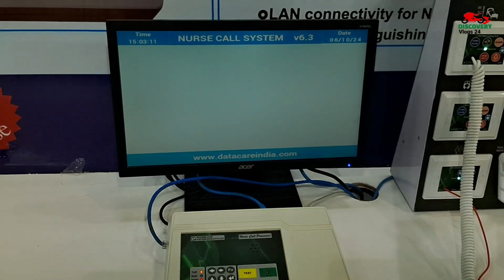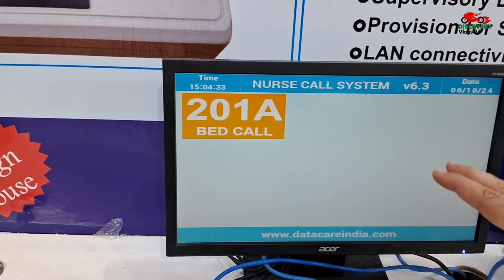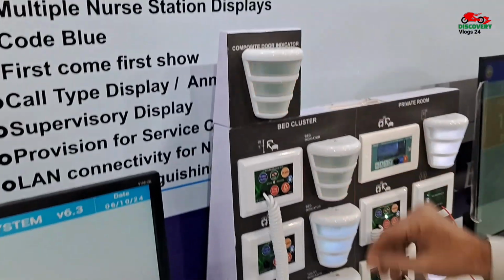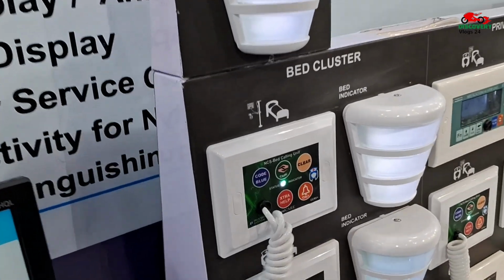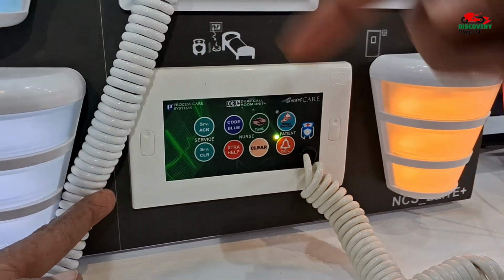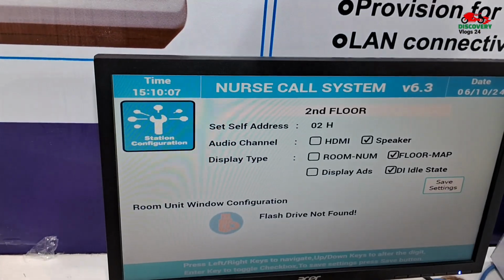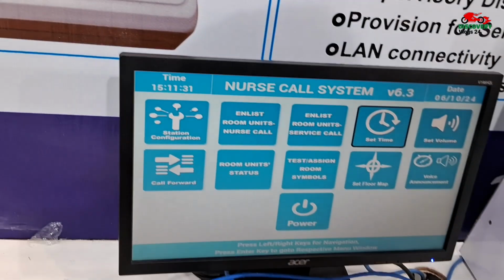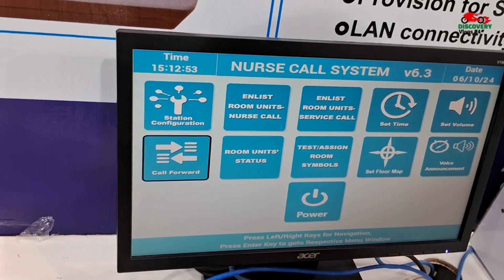Nurse कॉल बेल system Hospital - कॉल बेल Emargency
Video Shoot And  Busniess Enquiry Please Contact Discovery Vlogs 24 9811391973

Video Me Dikhaye Gaye Product / Service Ya Kisi Bhi Tarika Ka Vitaye Lan den Apne Vivak Anusaar Kare , Kisi Tarah Ki Service Ya Product Lene Se Phele Khud Janch Parkh Kare Kisi Bhi Tarike Vitye Ghate Ya Jokheem Ke Liye Channal / Channel ke Vaikti / Vaiktyo / Sanstha Zimmedar Nahi Hogi ,Ye Video Logo Ko Jagruk / Education Purpose Ke Liye Bana Gaya Hai .Channal Par Dikhaye Gaye Video Ke Sabhi Adhikar Copyright Act 1957 Ke Thet Channal / Onwar/ Santha Ke Paas Surakshit Hai Kisi Bhi Tarike Ke Vivad Me Niye Ka Chetr Delhi Hoga
Music

Tejaswi H.K
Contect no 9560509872